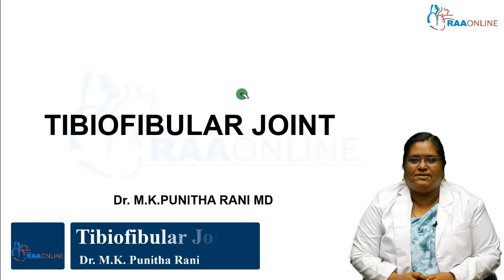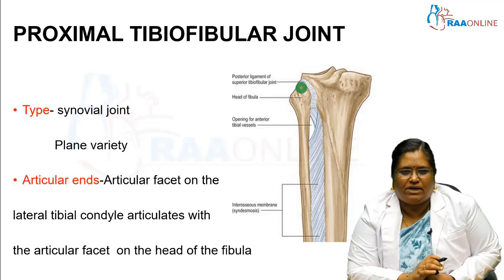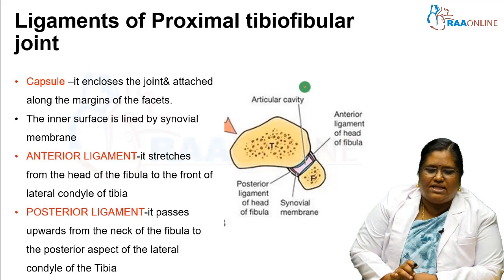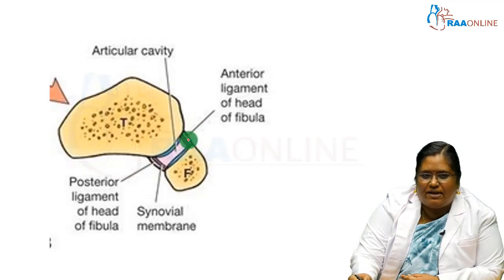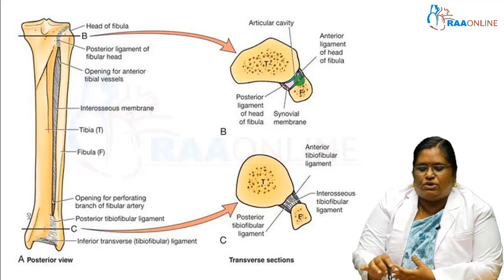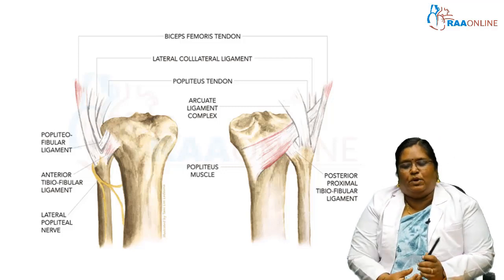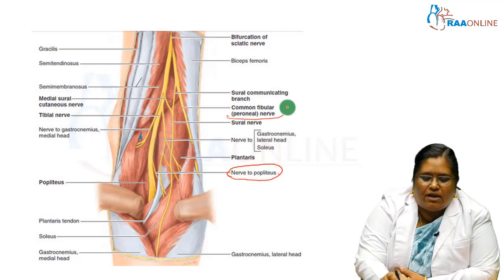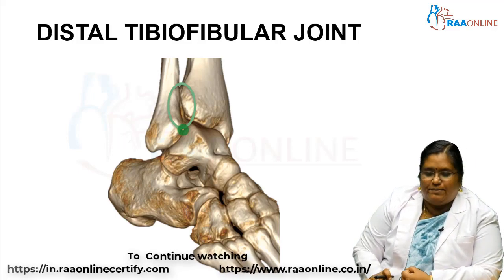Tibiofibular Joint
RAAMED App

RAAONLINE App

Description:
In human anatomy, the lower leg is the part of the lower limb that lies between the thigh and the ankle. The lower extremities should be strong in order to balance the weight of the rest of the body and the muscles take part in much of the blood circulation. This module of lower limb gives detailed information about features of lower limb bones, front and medial side of thigh, gluteal region and back of thigh, hip joint, knee joint, anterolateral compartment of leg and dorsum of foot and back of leg. This module encompasses syllabus based on Indian NMC’s CBME curriculum for medical students.
This talk - Tibiofibular Joint can be found under the module - Lower limb.